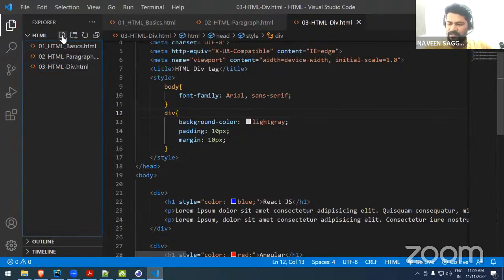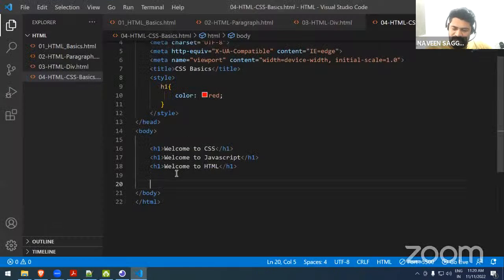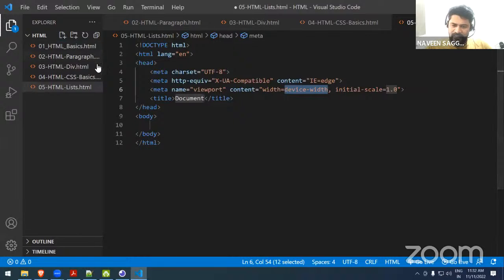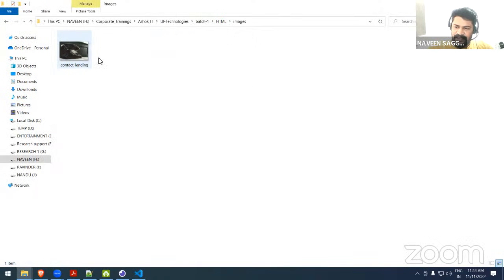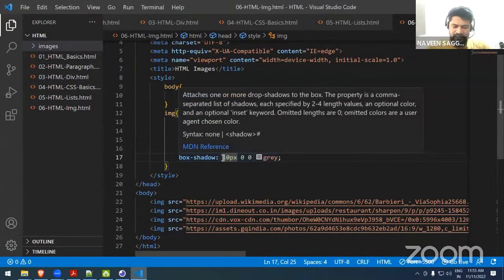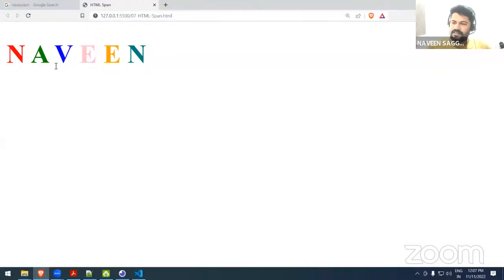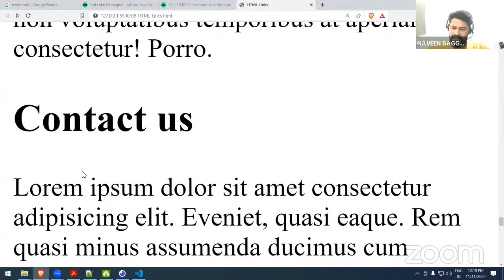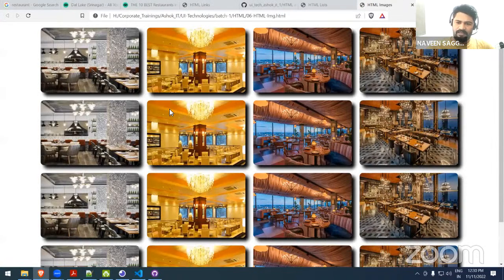Web development | Session - 03 | Ashok IT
🎈 Live Coding
  🎈 Real-time Environment
  🎈 Class Notes